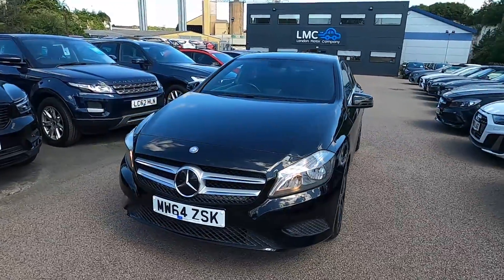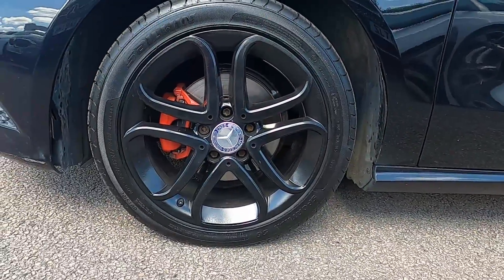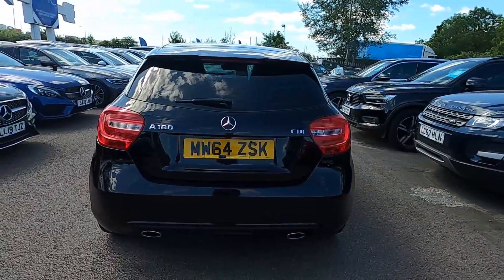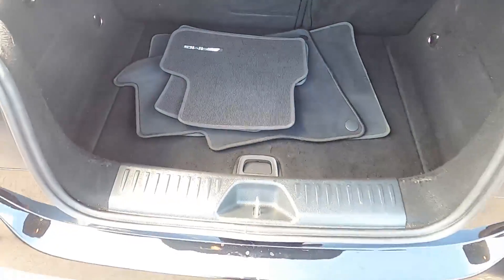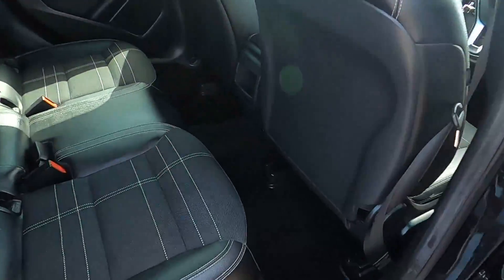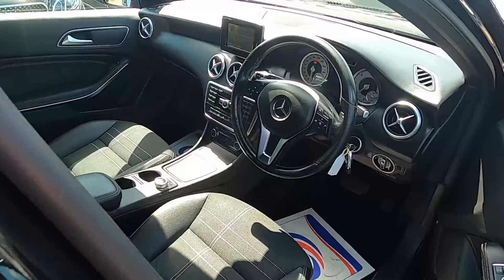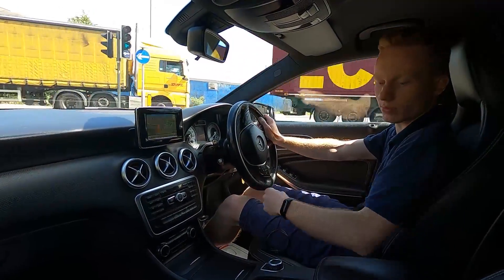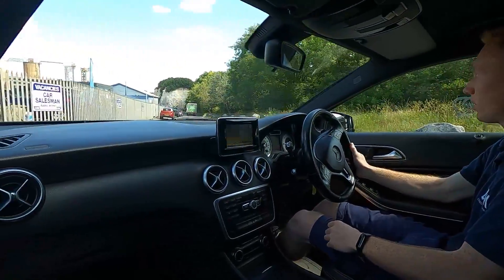MERCEDES-BENZ A-CLASS MW64 ZSK Test Drive